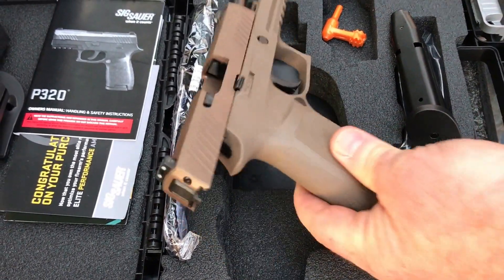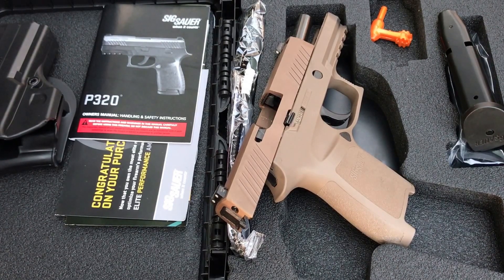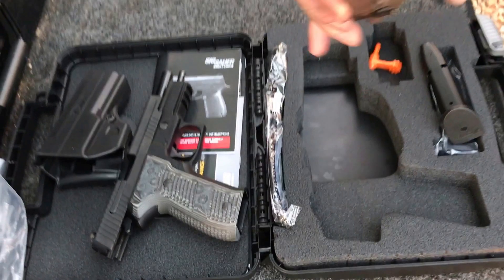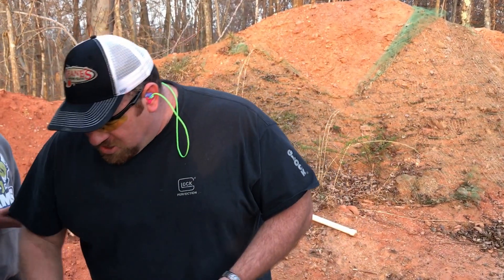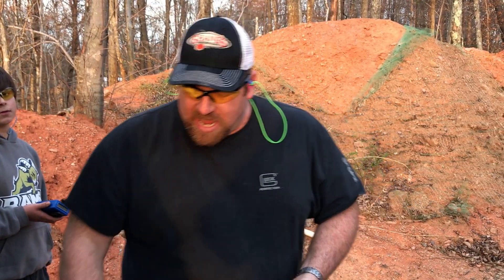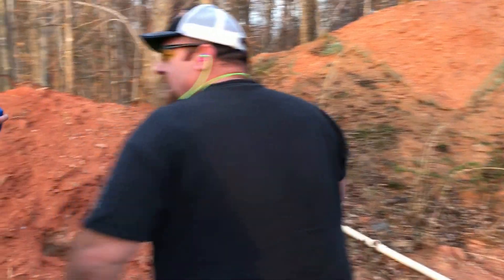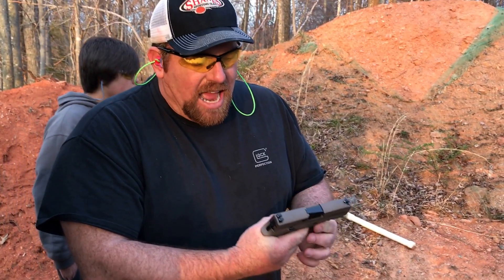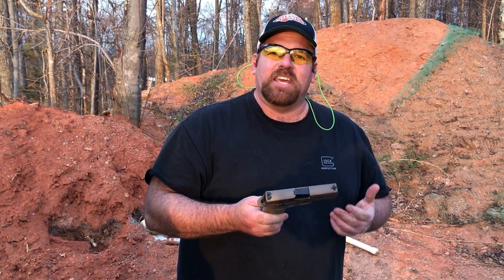Sig P320 Rapid Fire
How fast is the new Sig p320? Is it a viable option for concealed carry? This short video will demonstrate the speed at which the Sig striker fired P320 can get 3 shots on target at 40feet. Enjoy!